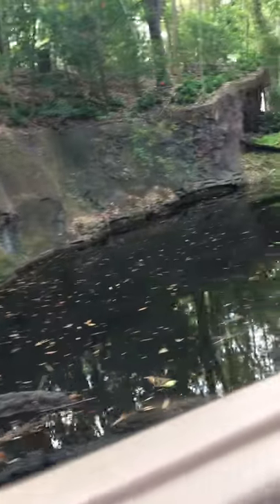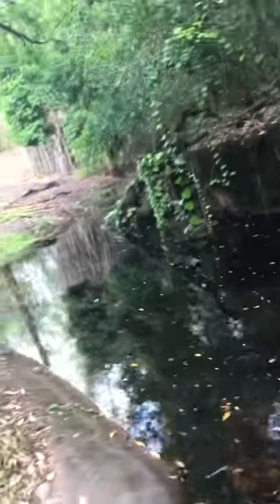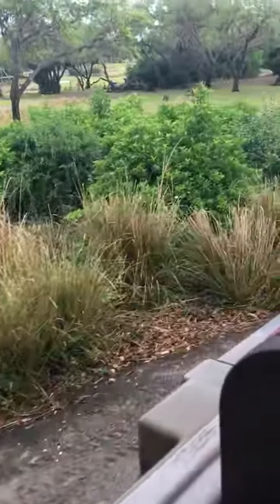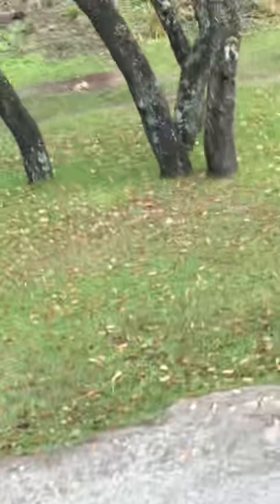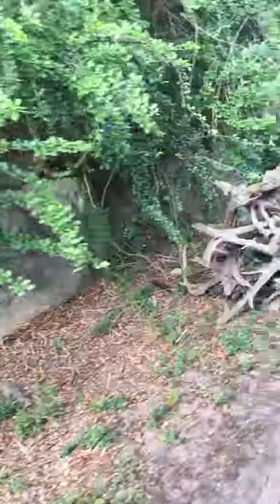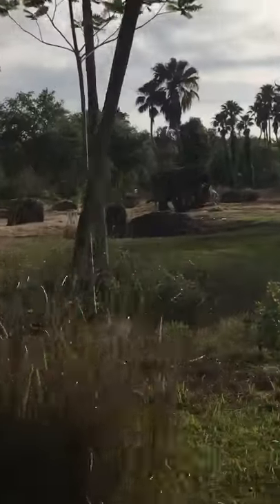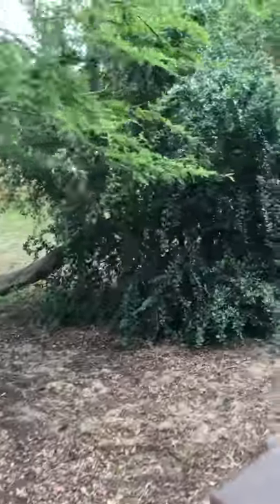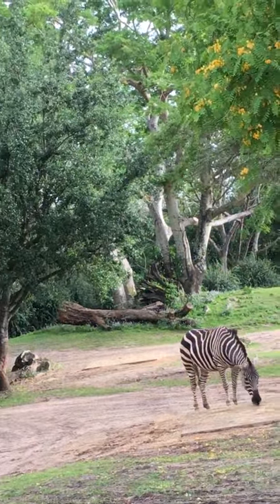Disney world safari/ animal kindom